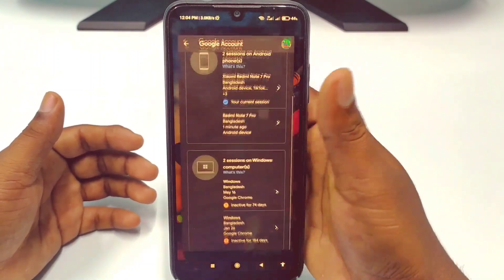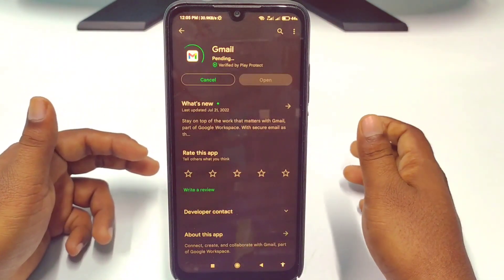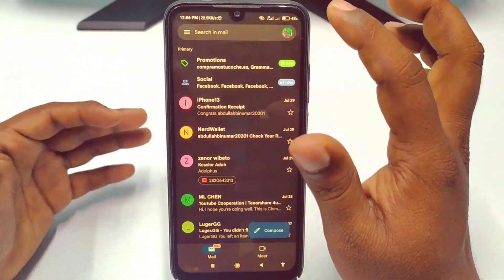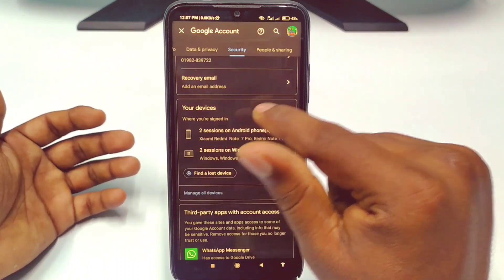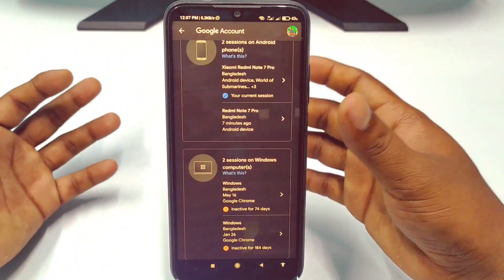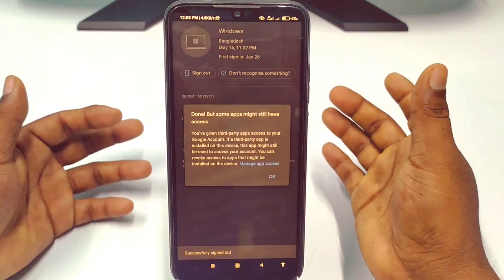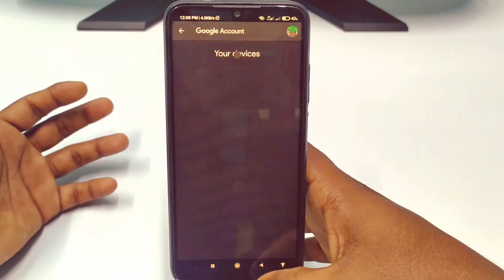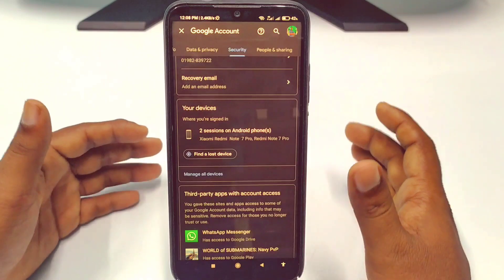How to Remove or Sign Out Google Account From All Devices 🙂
How to Remove or Sign Out Google Account From All Devices in 2022. How to Remove Google Account From All device. Sometimes we Login our gmail account in different phone, computer or in Tab. But in later we forgot to remove or logout our Google account from that devices right? So, Don't worry in this video I'll show you how to remove or logout our Google or gmail account from all other device.  The step is very easy. Just the video to learn how to logout Google account from All devices. Thanks